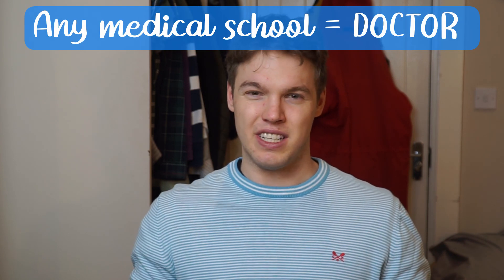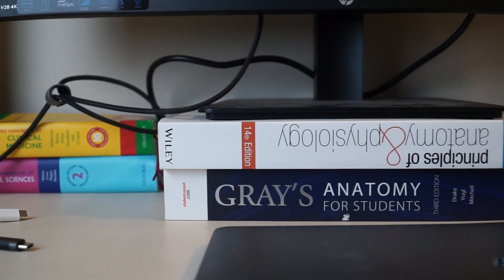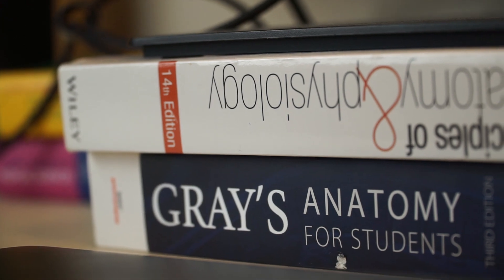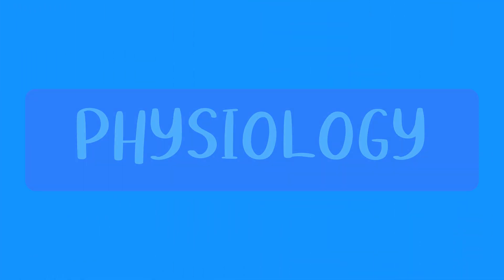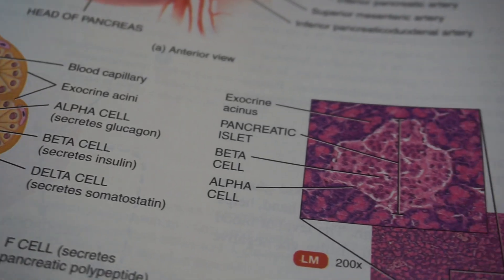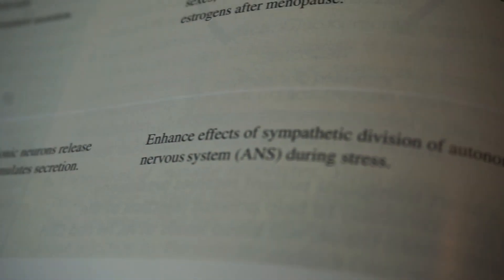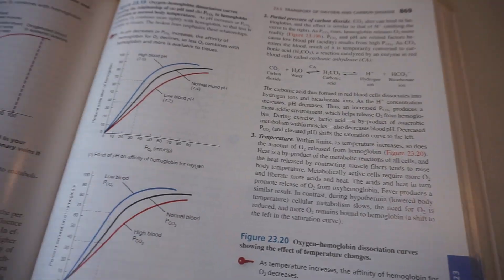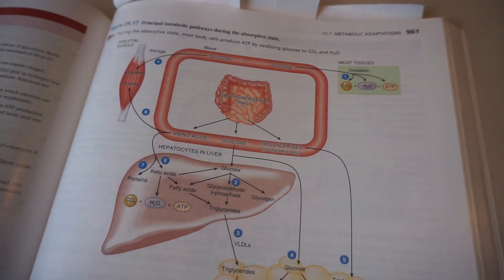Studying medicine at Liverpool University: An overview for years 1-3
Hi team,

Here is just a little video to summarise all of the different aspects of the medicine course at Liverpool University for those considering applying or want to know a bit more about it.

Feel free to message me if you have any other questions about it and I'll be glad to help

Timestamps:
Anatomy 01:34
Physiology: 04:24
Pathophysiology 05:12
Pharmacology 06:30
Populations Perspective 07:43
CBL 08:39
Clinical Skills 09:59
Research Project 11:15
Hospital Placement 12:21
Assessment 13:32
Extra 16:28